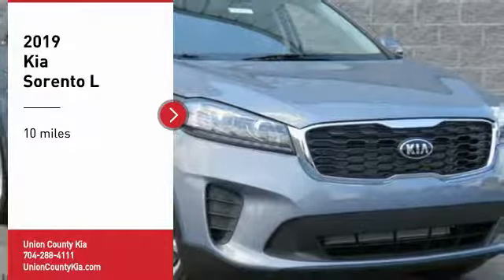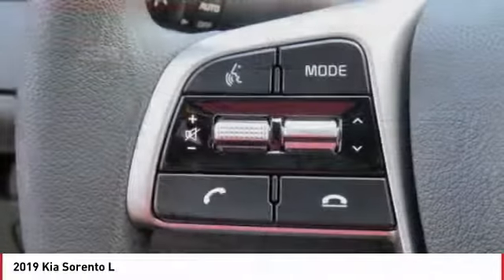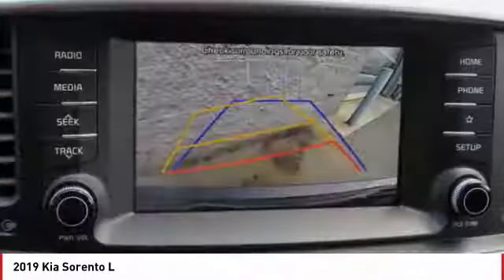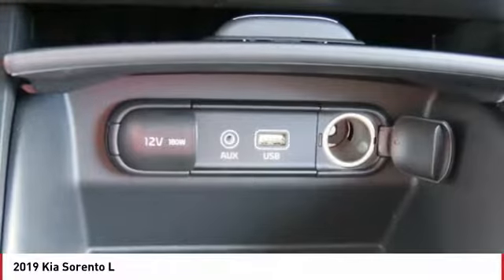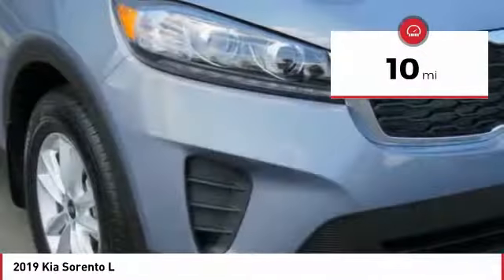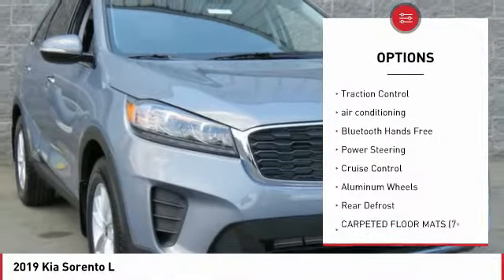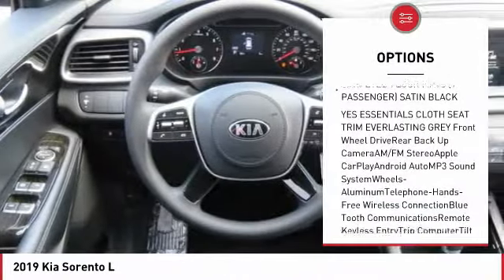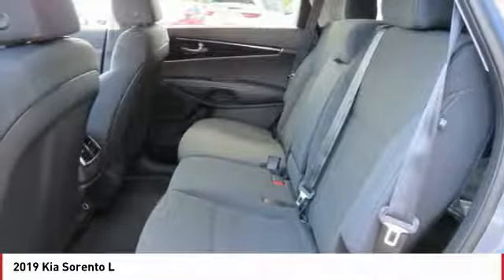2019 Kia Sorento Monroe NC 97195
2019 Kia Sorento L

Looking for the right suv? Today could be your lucky day. this 2019 Kia Sorento could be yours.